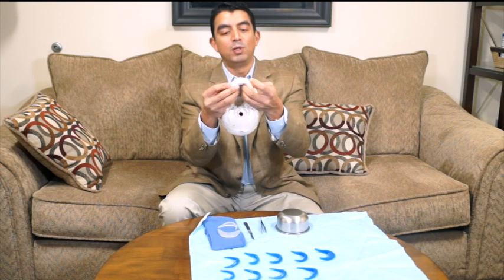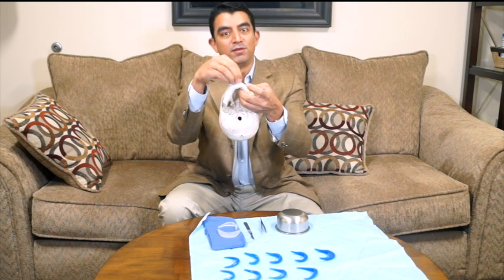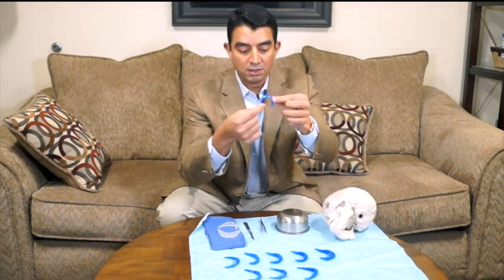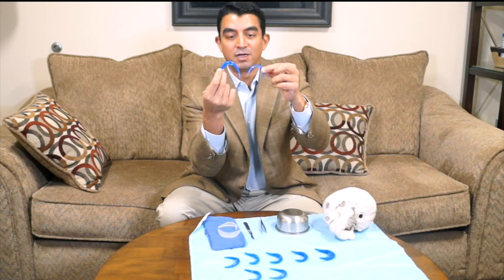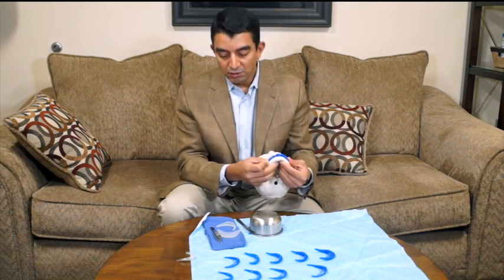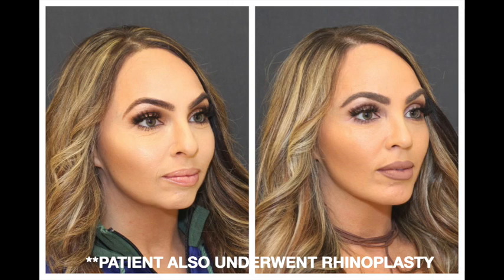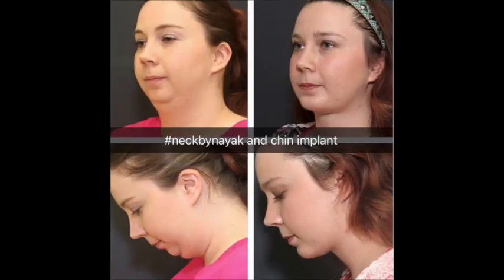Before You Get a Chin Implant, Watch This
Chin implants can make a huge difference when it comes to the shape of your face and creating facial balance. Chin implants are solid, do not leak, and usually last a lifetime. Most patients love their results, but in the case that a patient was not happy, this is one of the few reversible procedures in facial cosmetic surgery.